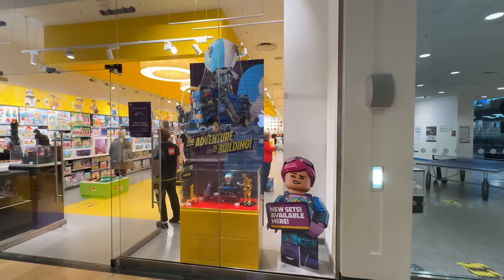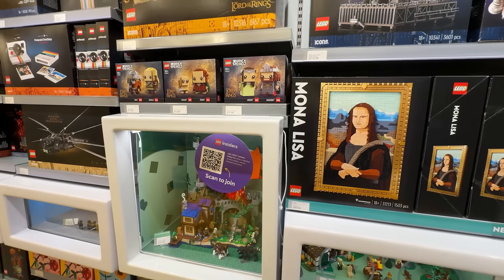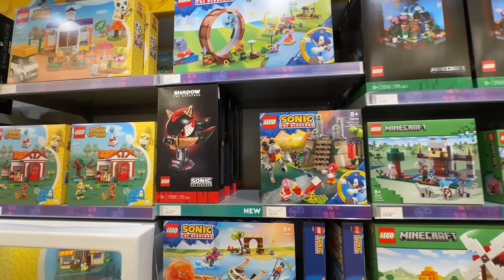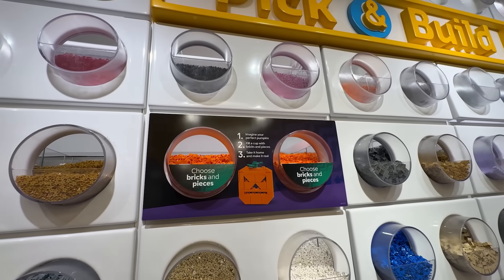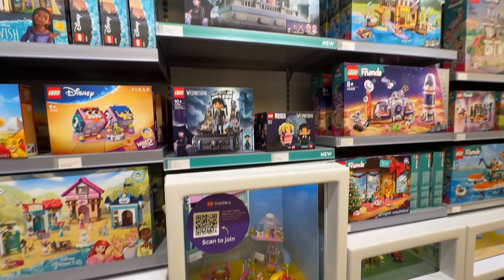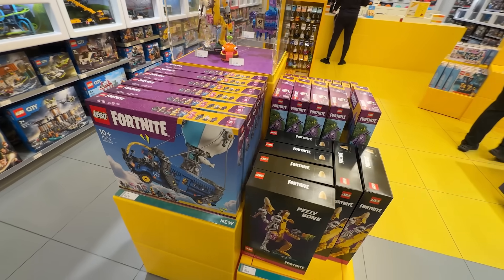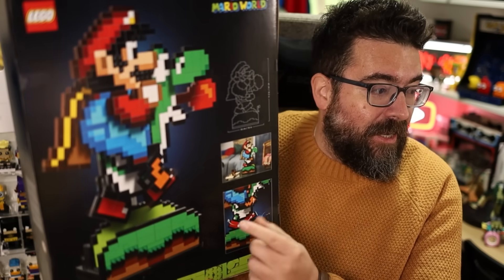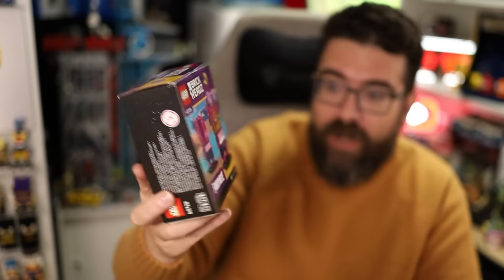Epic LEGO Haul! £600 on New October 2024 Sets | Batmobile, Mario, Fortnite & More!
It’s launch day at the LEGO Store, and I’m going BIG! I spent over £600 on the brand new October 2024 LEGO sets, and I can’t wait to show you what I grabbed! 🎉

Join me for an epic LEGO store tour as I check out the latest releases, including:

🚗 The brand new Batmobile
🎮 A Super Mario World set that’s out of this world
🏘️ The festive 2024 Holiday Village set
🔥 Exciting new themes like Fortnite, Wicked, and Wednesday!

Come along as I hit the store at opening, explore everything they have in stock, and snag some incredible sets. At the end, I’ll reveal my massive haul and show off what I’m most excited to build next. Whether you're a Batman fan, a Mario collector, or just love all things LEGO, this is a haul you don’t want to miss! 🙌